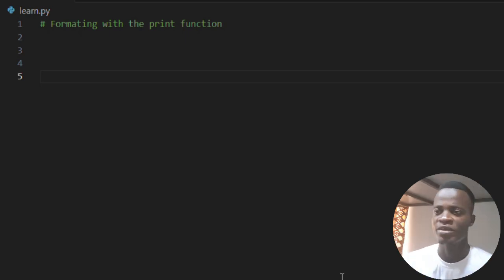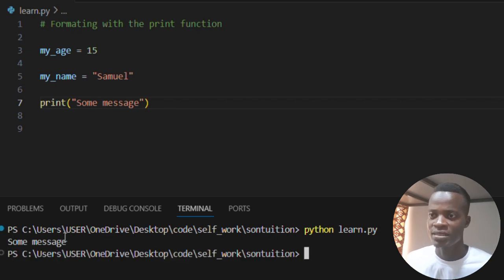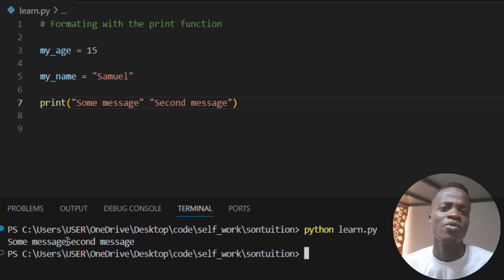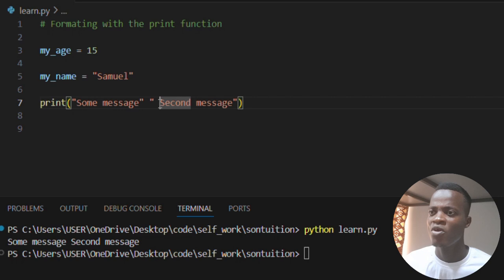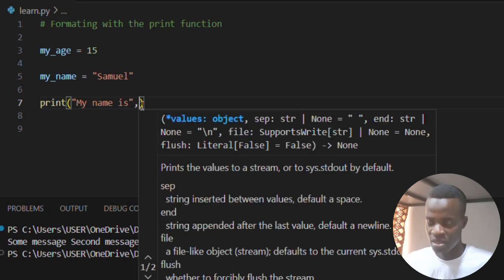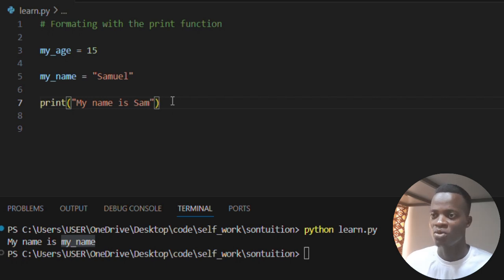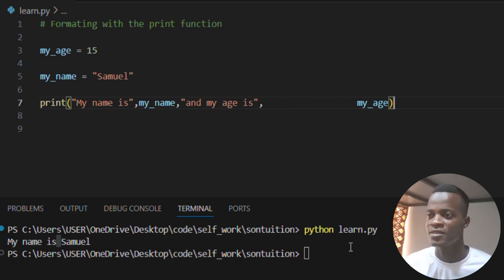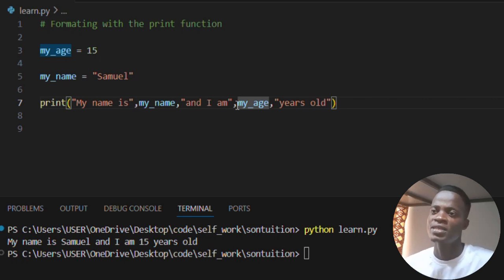Understand How to give multiple data types to print function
"Welcome to Scholar Opportunity Nexus! Using the print function seems simple, but there may be issues with subtle details that many may ignore. This video reveals that and explains them well for your understanding.